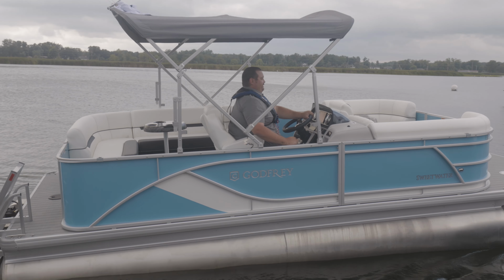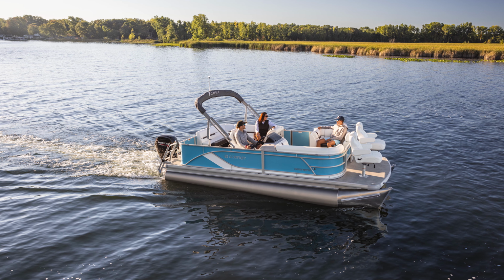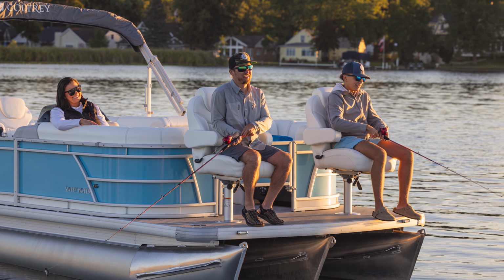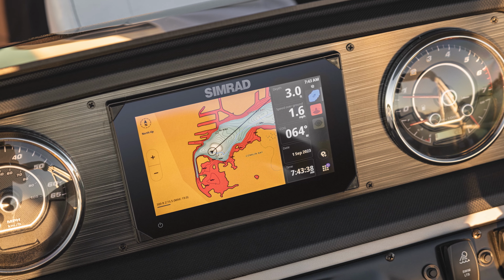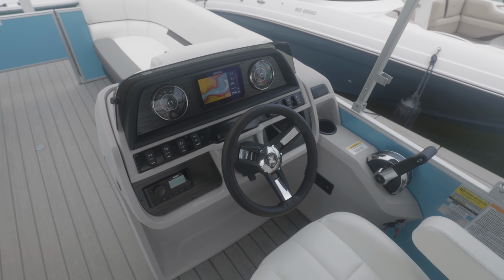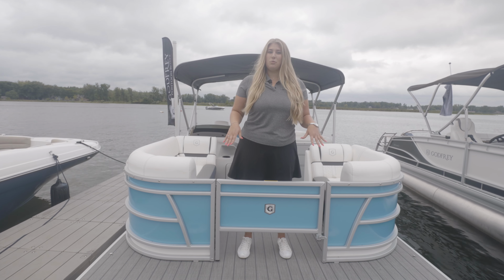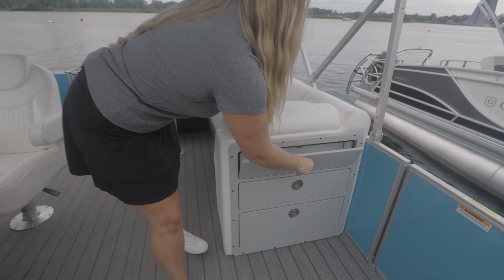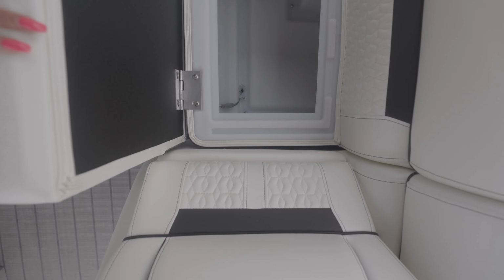Godfrey Pontoon Boats | NEW Sweetwater 2086 BF Walkthrough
Join Hannah as she provides a product overview of Godfrey's Sweetwater 2086 BF, new for model year 2024!